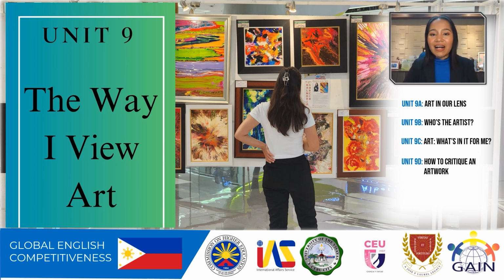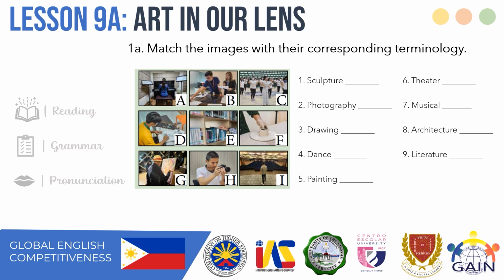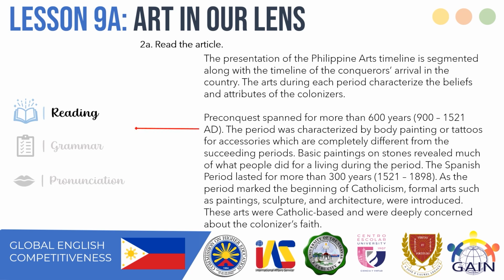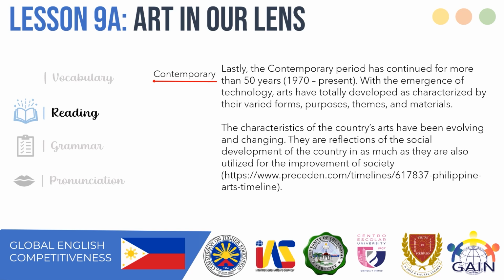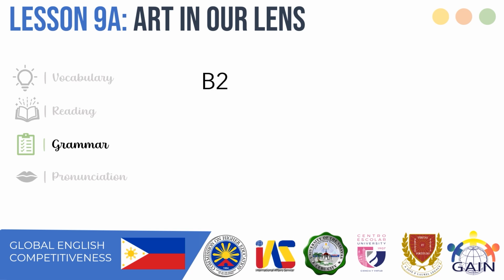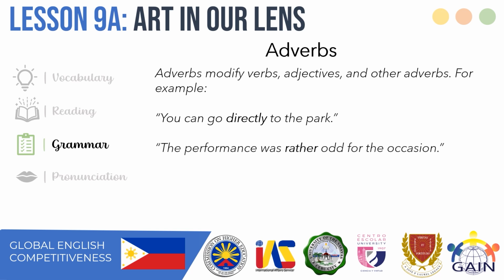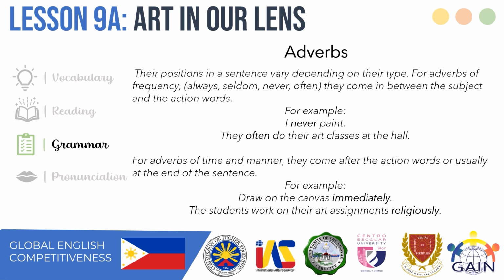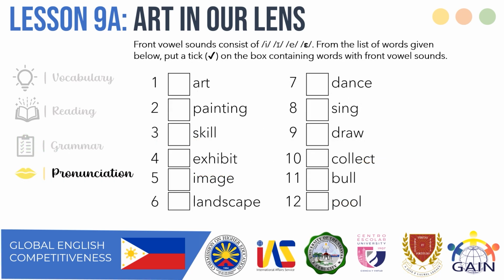GEC CEFR B1 - Unit 9 Lesson A - Art in our lens